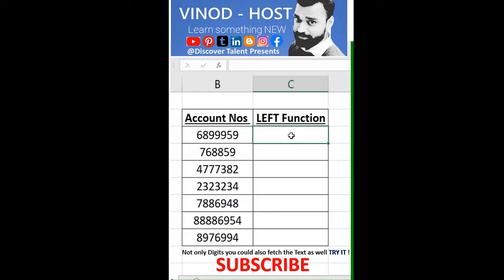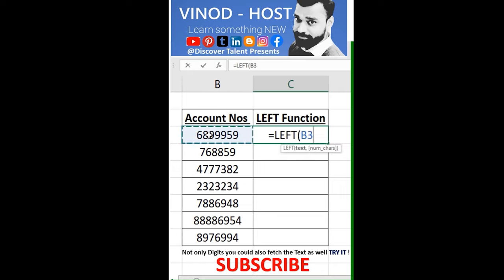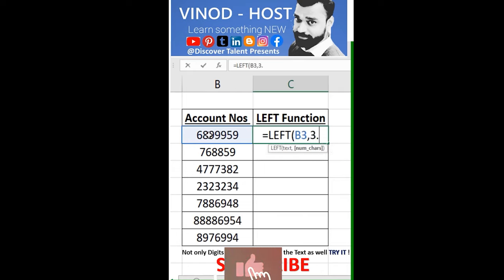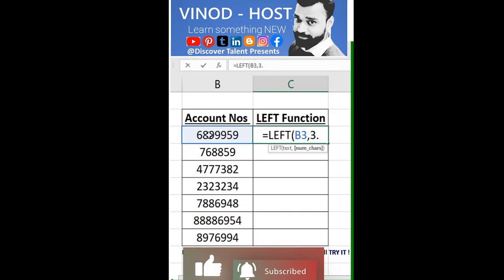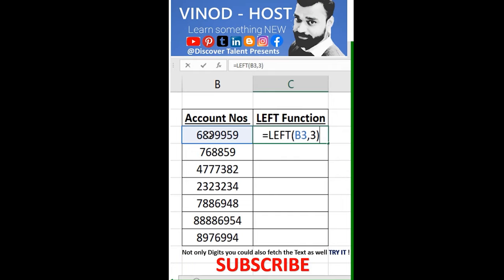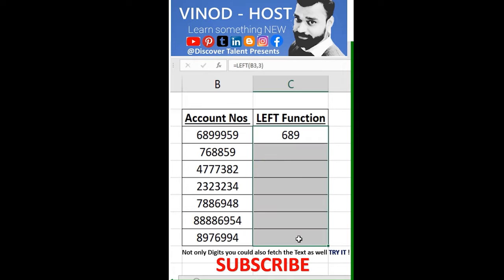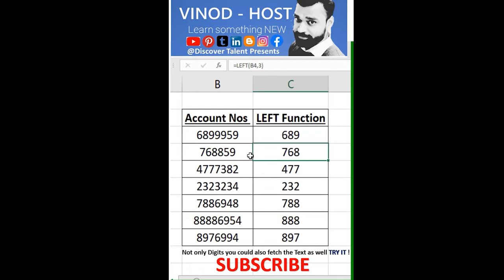How to use the Excel LEFT function | left function in excel | How to Use the LEFT and RIGHT Function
In Excel we use LeftFunction which is very essential function for data cleansing or managing the larger data sets in excel check out the with Discover talent presents and share your positive comment in below section your one like and subscribe motivate us to create more formula based videos for you all if you want to explore more or want new videos on the same topic do comment below we create msexcel videos for you.